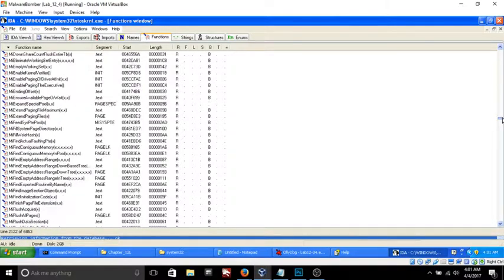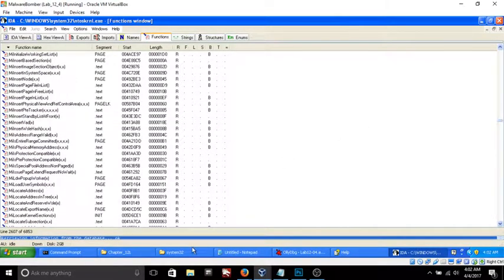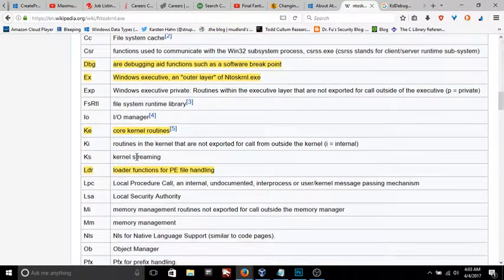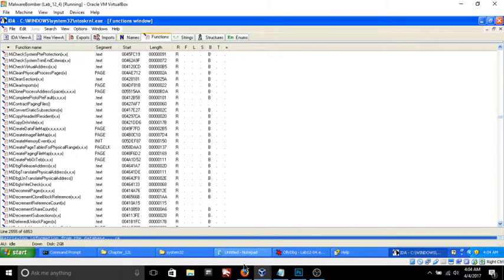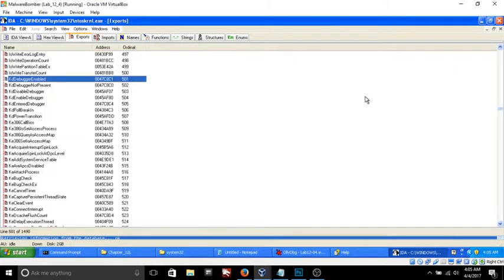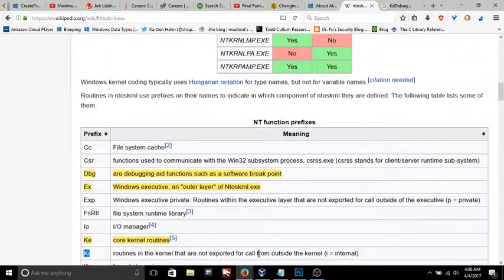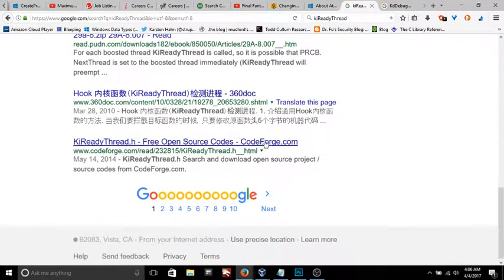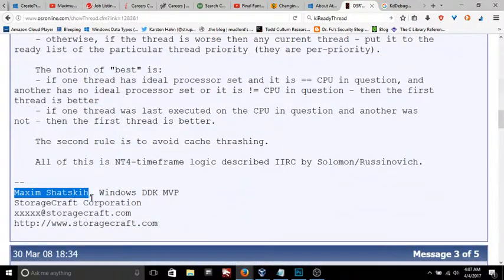Peeking into the Windows NT (Win XP) Kernel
Ever wonder what this "Windows Kernel" thing actually looks like and what functions it has? Here we have a quick look. Pretty fascinating stuff... You can see Microsoft spent some time on this thing.